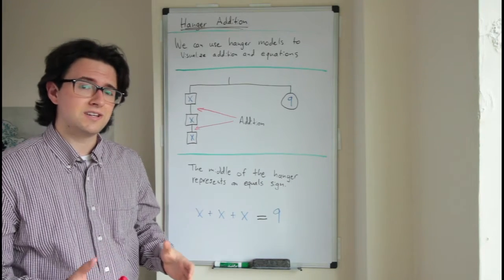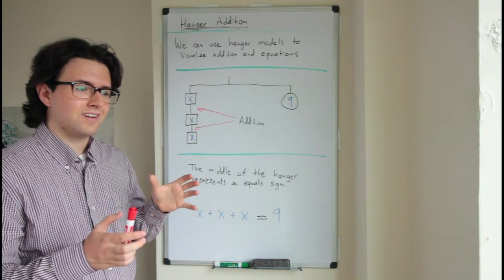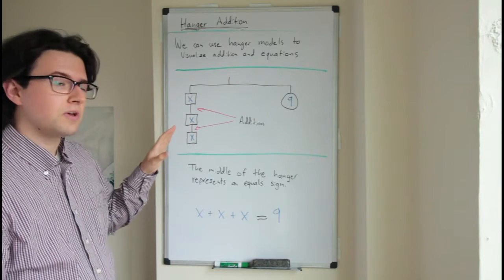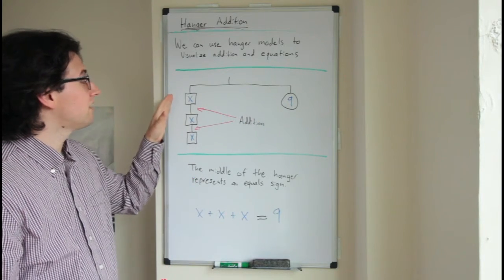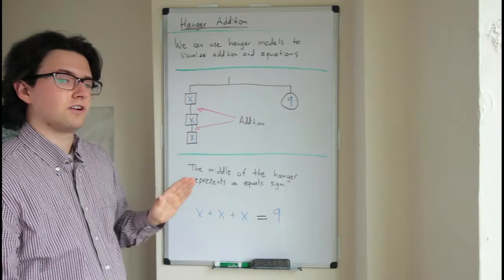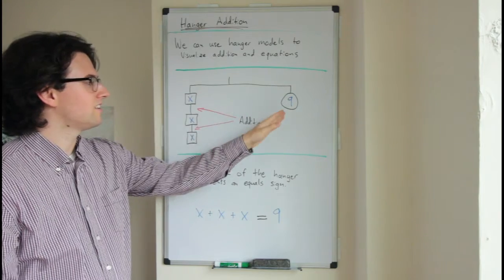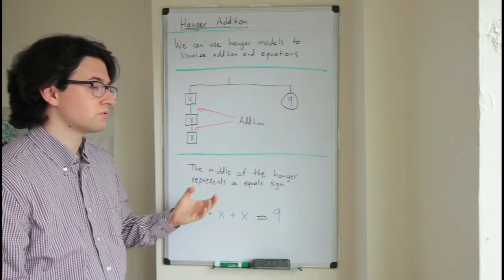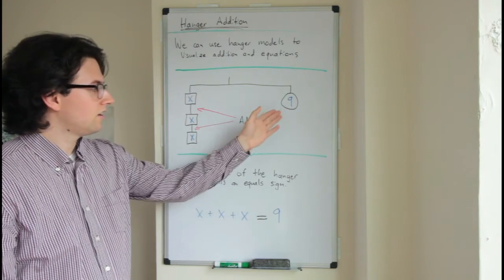Mini Math | Hanger Addition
Hanger addition helps introduce students to equations. Let's break down how it works!